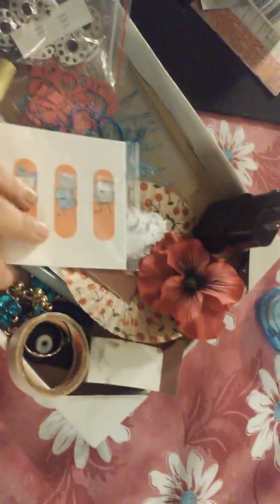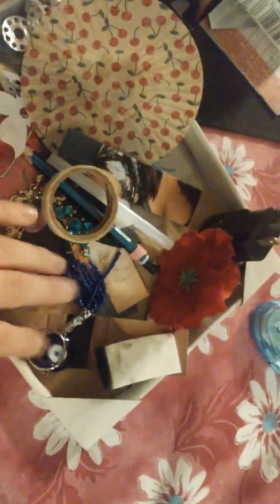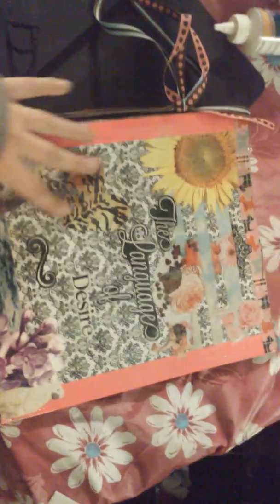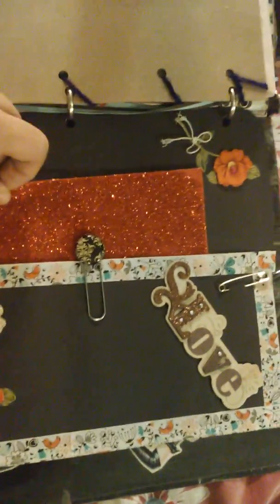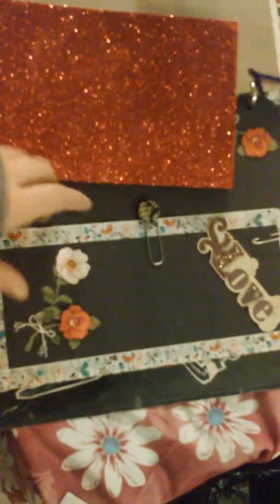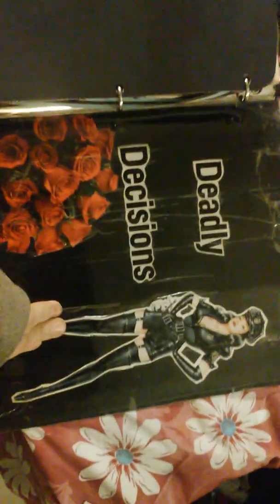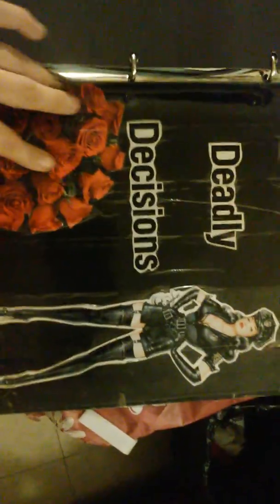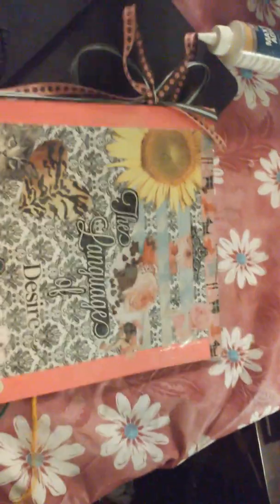My work space =)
Quick look into my work space .. For anyone who is interested